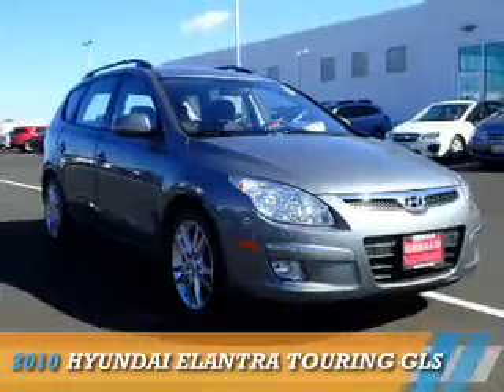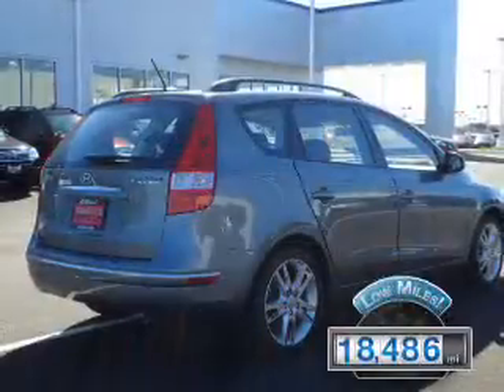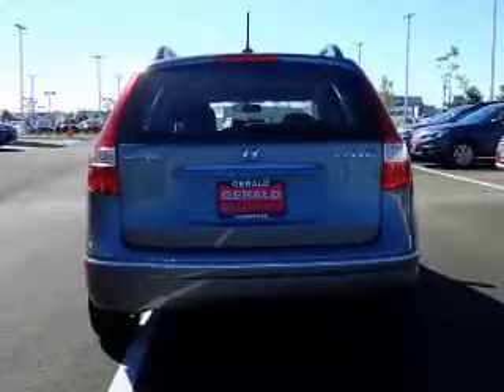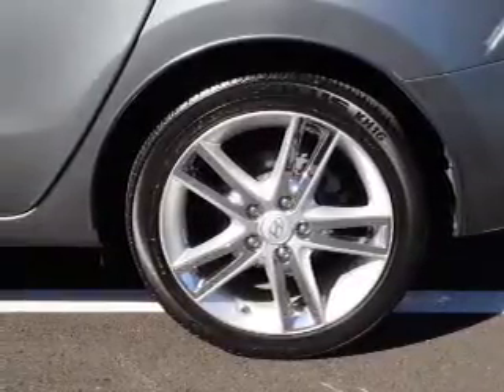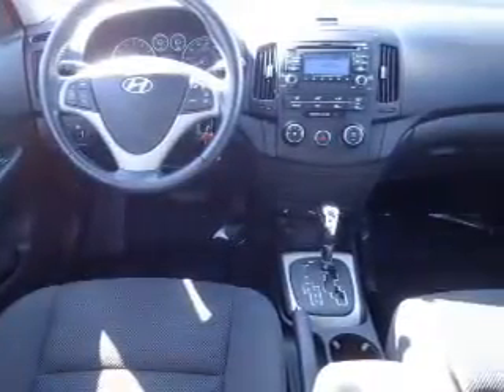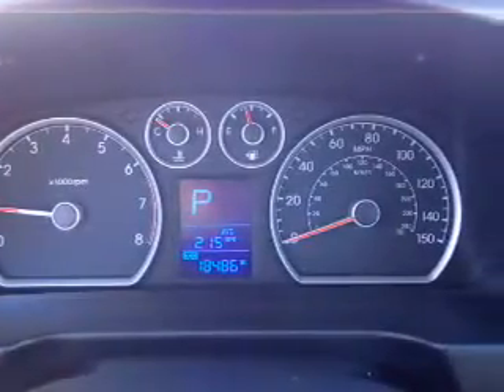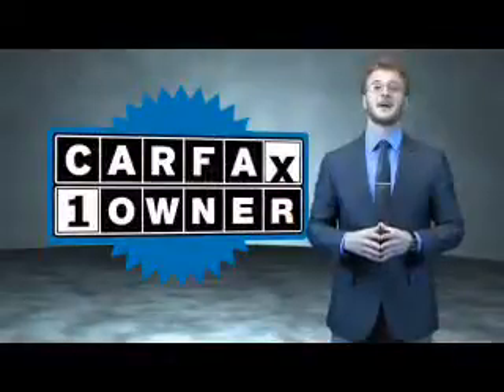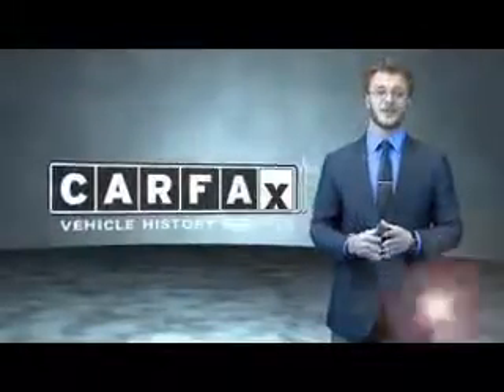2010 Hyundai Elantra Touring 312836A - Naperville IL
Year: 2010
Make: Hyundai
Model: Elantra Touring
Trim: GLS
Engine: 2.0 liter 4 Cylindercylinder
Transmission: 4-Speed Automatic
Color: Gray
Mileage: 18486
Address:
1210 East Ogden Ave
Naperville, IL 60563
VIN:KMHDC8AE9AU077263